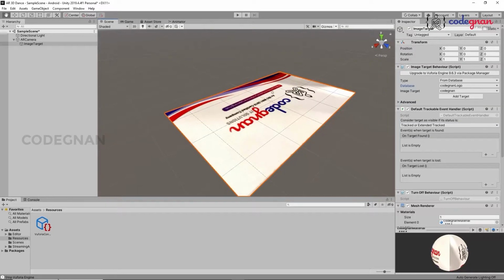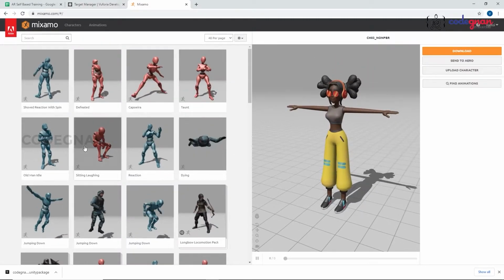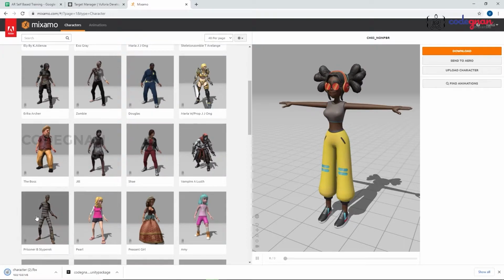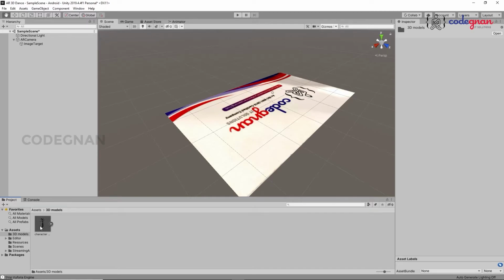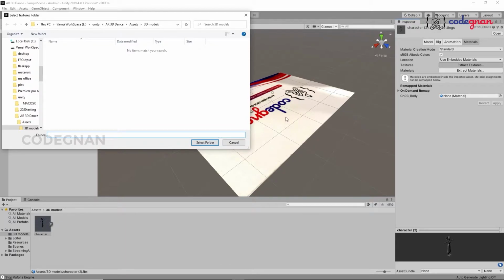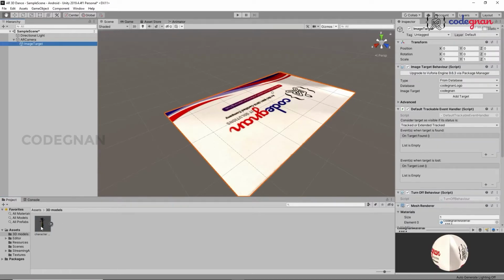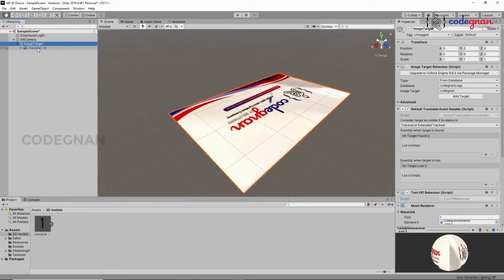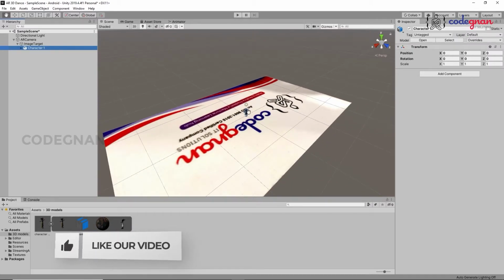Importing 3D models into the Image Targets | Codegnan |Building 3D Dance Model using AR | Part-2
In the previous video, we have created an Image Database using Vuforia. And now let's import the created image database into unity and also we are going to import all the resources that we need to build this AR Application.

Note: Before going to import the 3d model, check whether the 3d model contains a Rig or not

For more information do check at